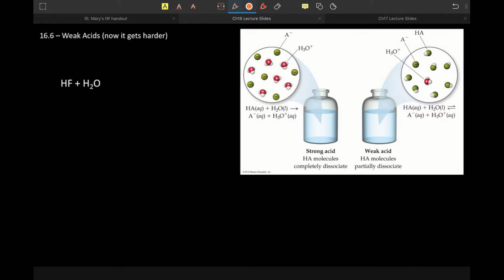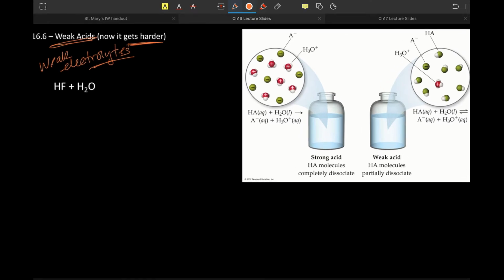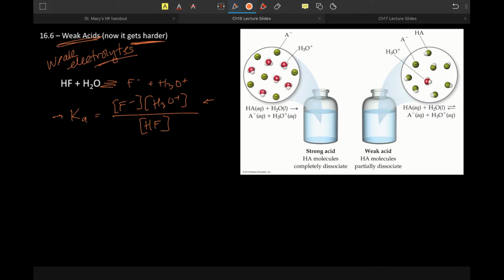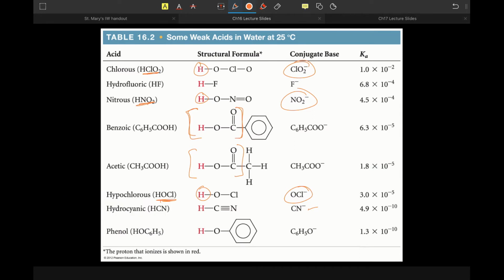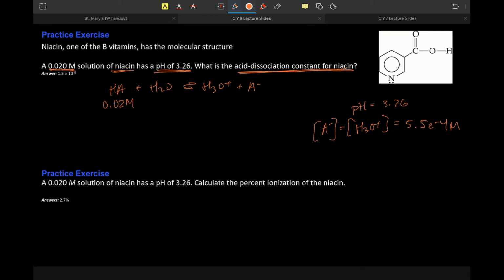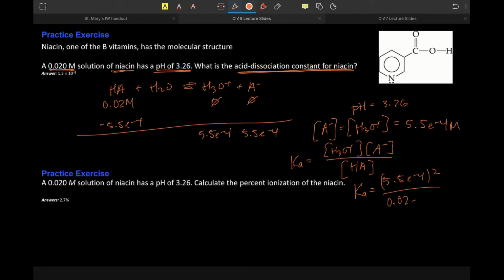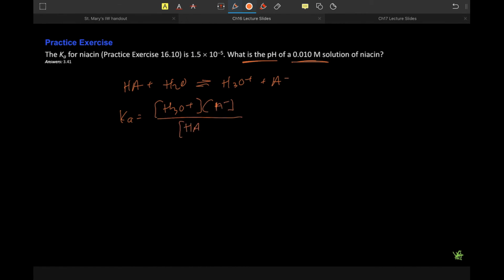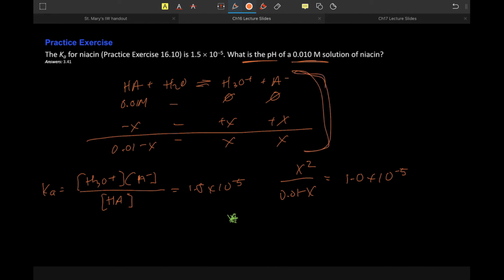Ch16 Lecture 3